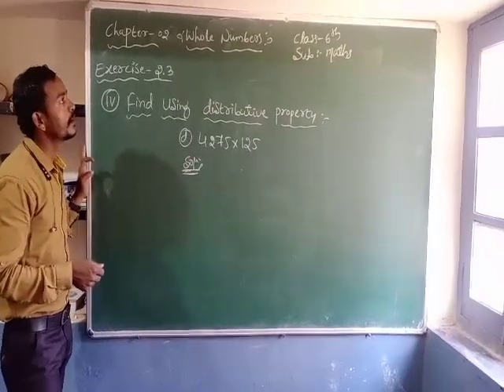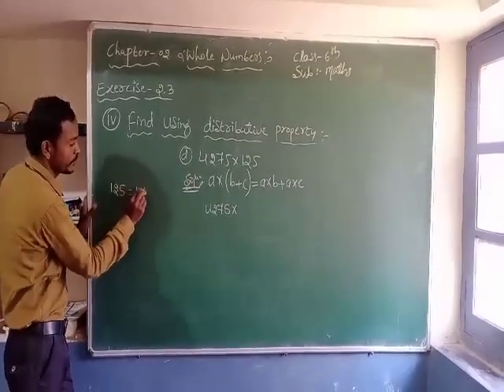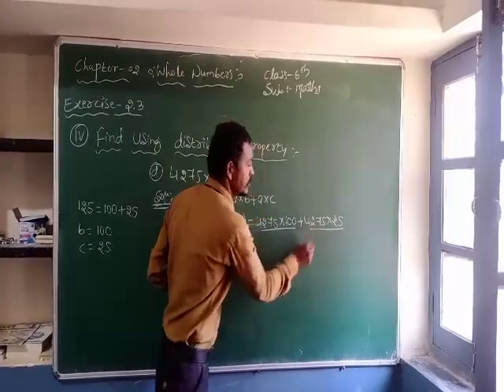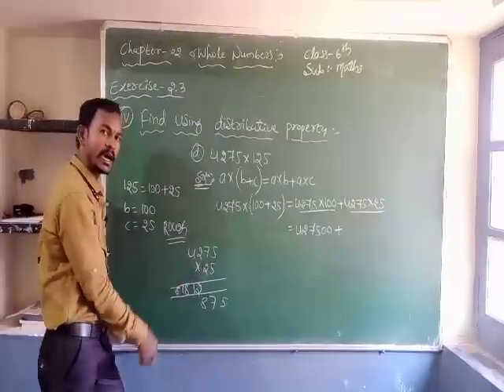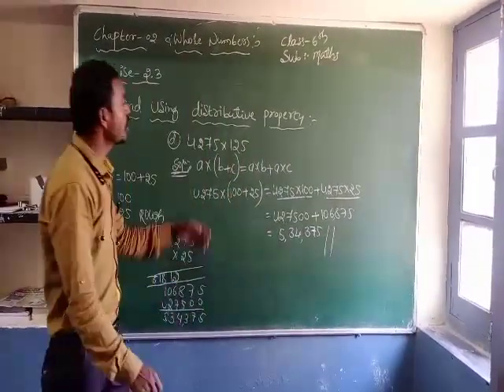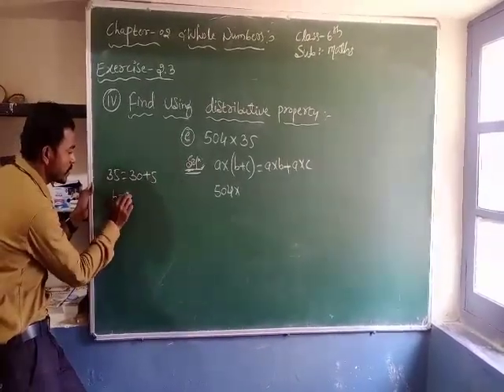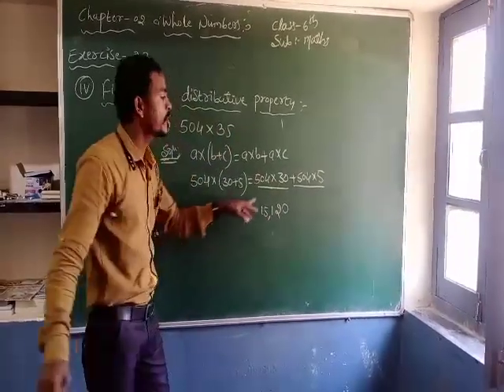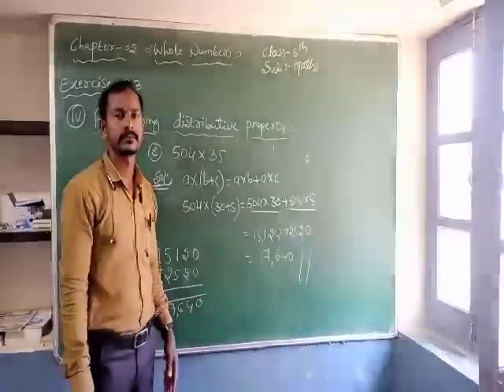Chapter 2 - Whole Numbers - Exercise 2.3 - Video 07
Class VI ; Mathematics; Ptd by Mr. T.B. Palled